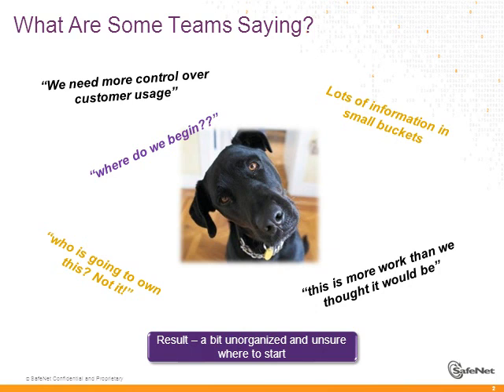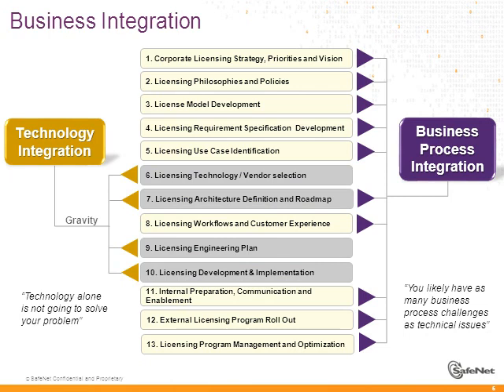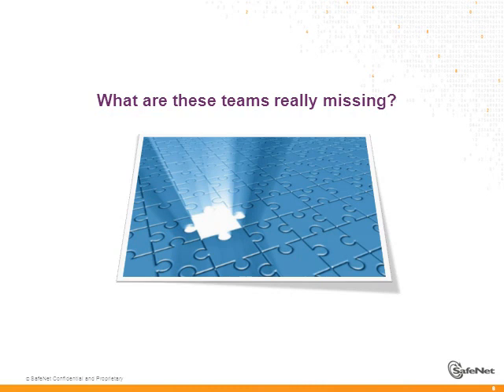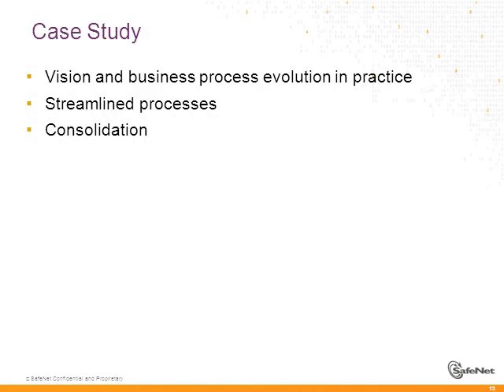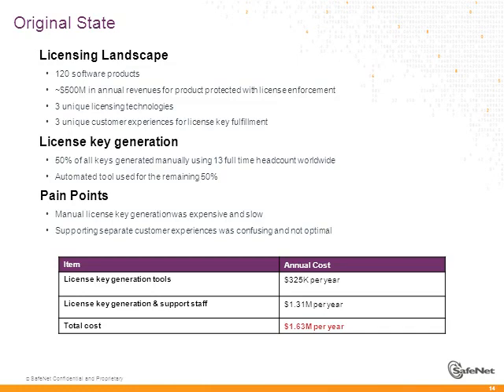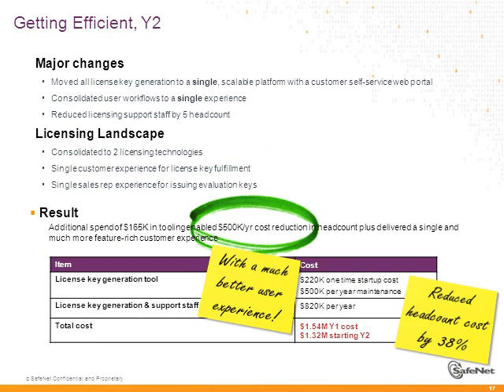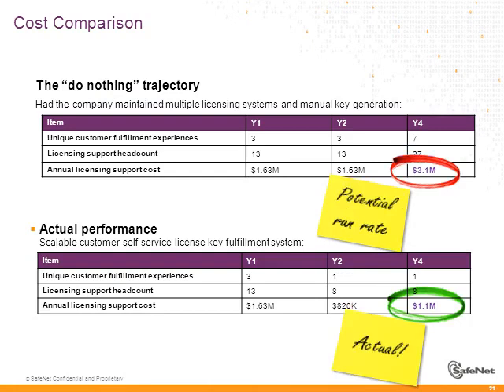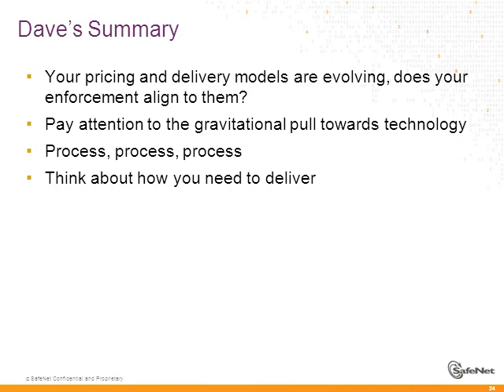How to Get Licensing Right The First Time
Join us for How to Get Licensing Right - The First Time and listen to Dave DiMillo Principal Consultant-Rights Management as he shares his expertise on how to avoid the pitfalls unexpected problems and project delays associated with a poorly devised software licensing strategy.